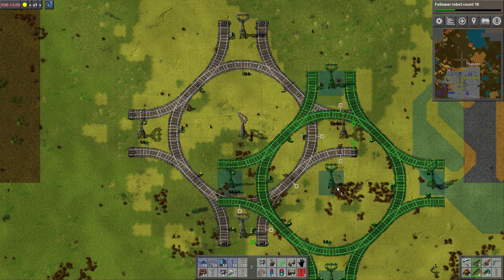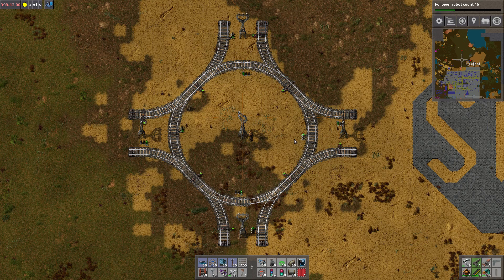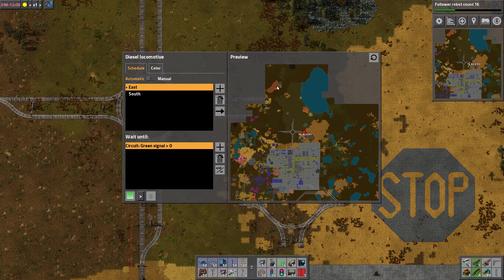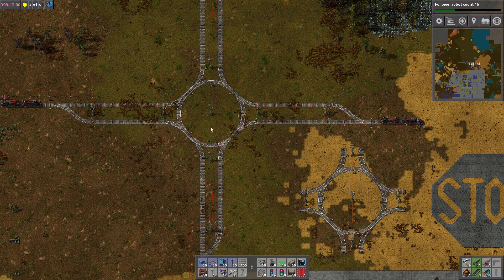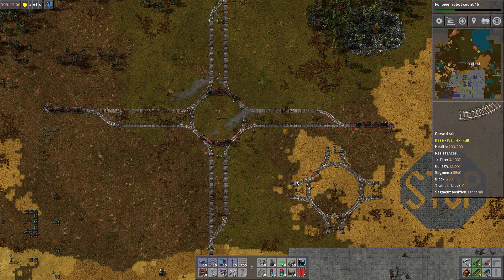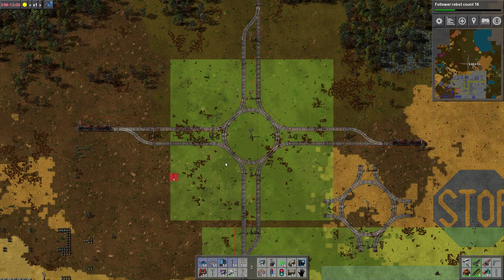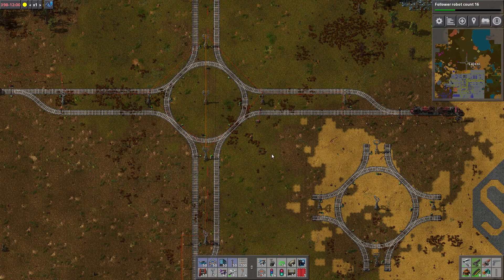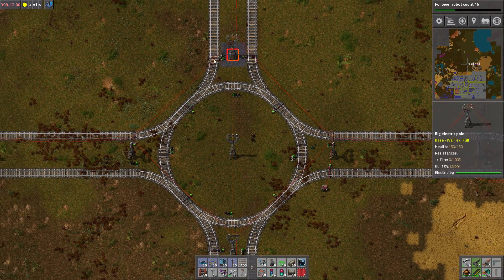Factorio Engineering #1 - Best 4-way junction? (Part1)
This video is about the "best" 4-way rail junction in Factorio.
The design I show in this video is severely flawed!
Factorio version in video: 0.13.14